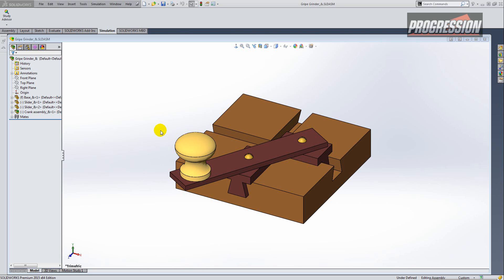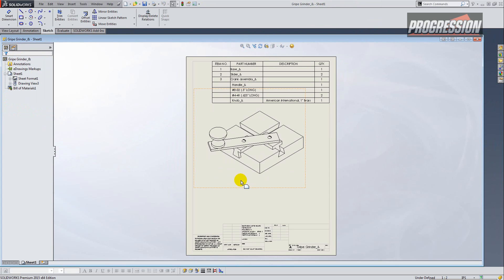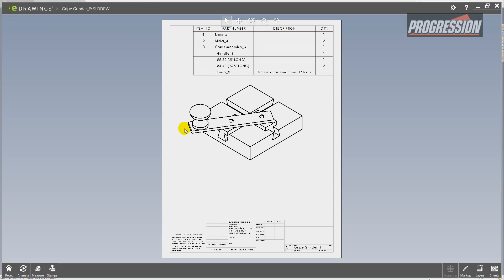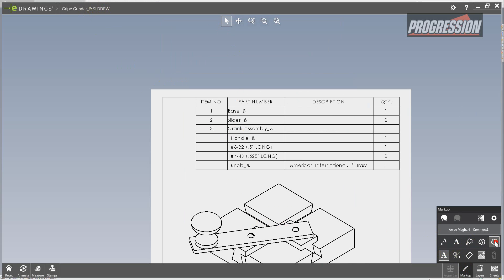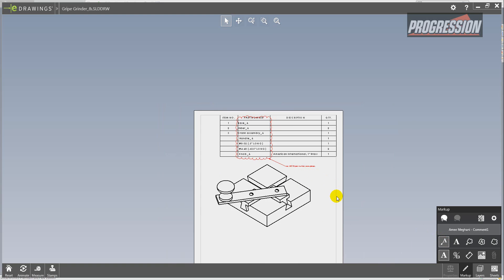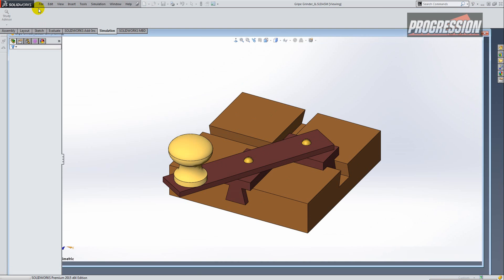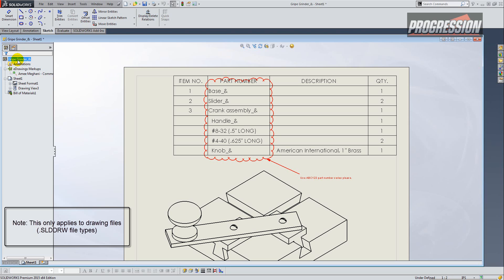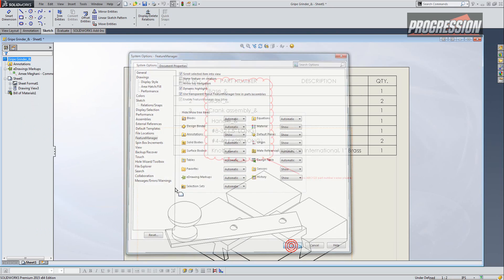Introduction to eDrawings Professional (Part 3 of 3) - Markups on drawings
Are you getting the MOST out of your eDrawings Professional license??

eDrawings Professional is included with SolidWorks Professional and SolidWorks Premium.

This video discusses:
-How to exercise markups on drawings
-How to show edrawings markups on the featuretree of your SolidWorks Drawing file